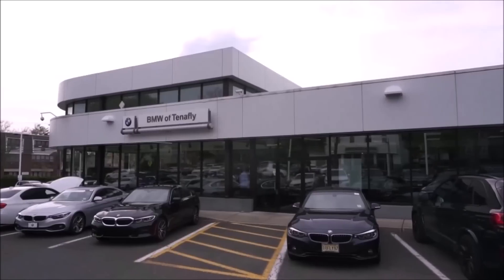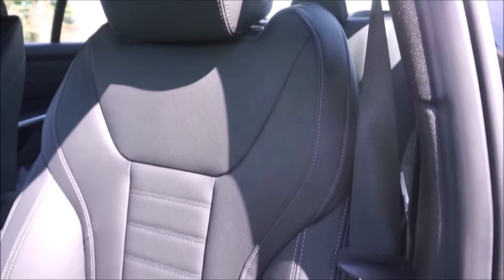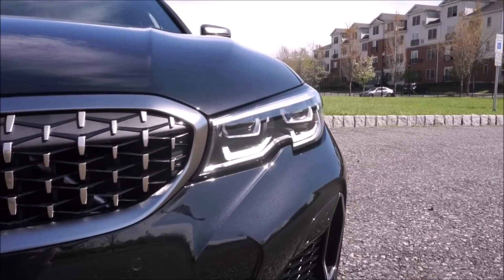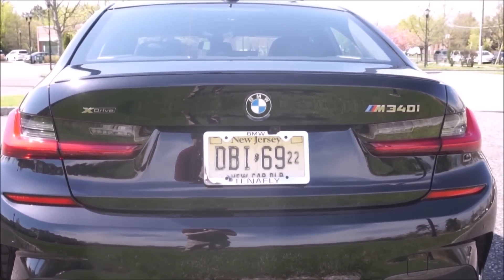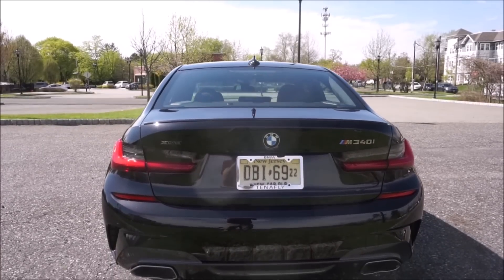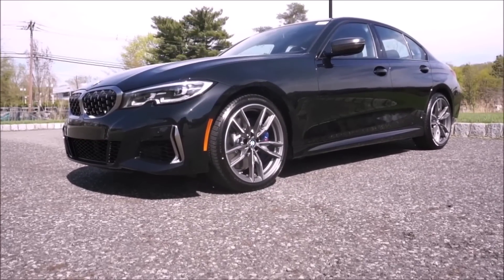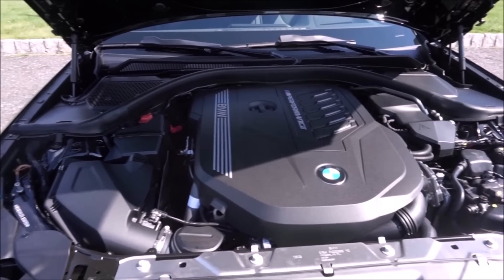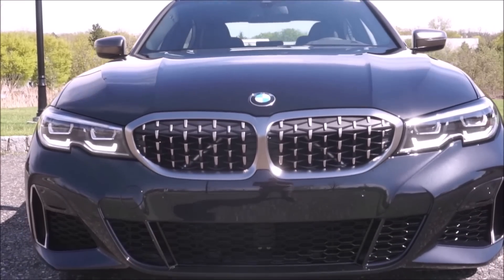2020 BMW M340i XDrive - Complete Review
In this video we drive the brand new 2020 BMW M340i XDrive. The 2020 BMW M340i XDrive is one of the hottest BMW's to launch this year. Special thanks to BMW of Tenafly for giving me the 2020 BMW M340i XDrive to review. Check out their website below and call Christian Collins or Stephen Hourican to get a Great price on any new or used BMW.

If you own a BMW M Car, join M Gruppe

Category
Music
Music in this video
Listen ad-free with YouTube Premium
Song
Firefly
Artist
Jim Yosef
AEI (on behalf of NCS); BMI - Broadcast Music Inc., Featherstone Music (publishing), ASCAP, and 4 Music Rights Societies

Make sure to join M Gruppe for all BMW M car owners